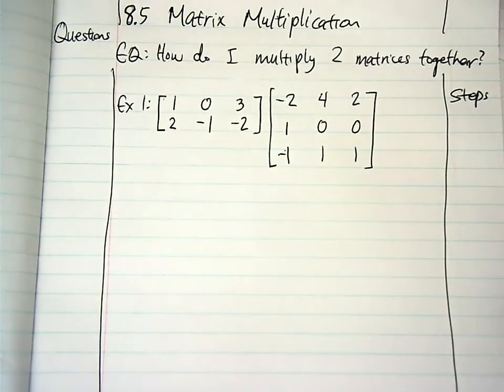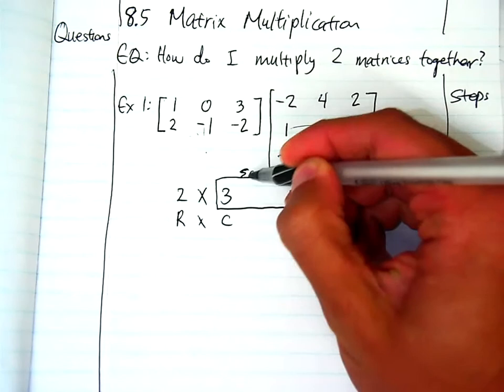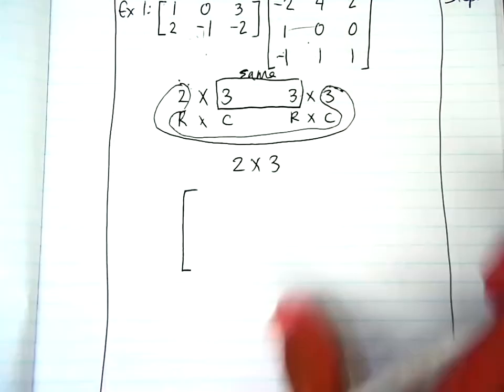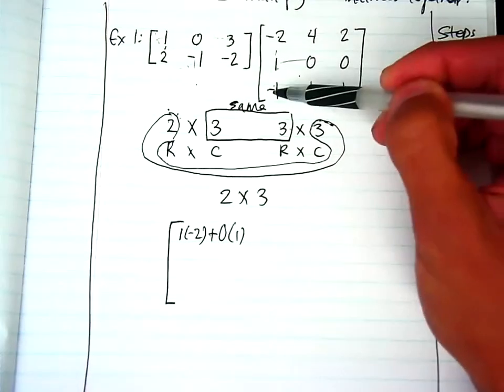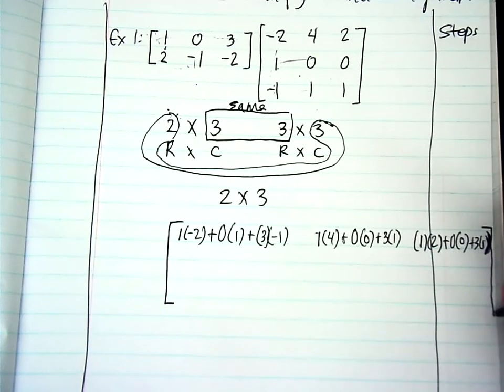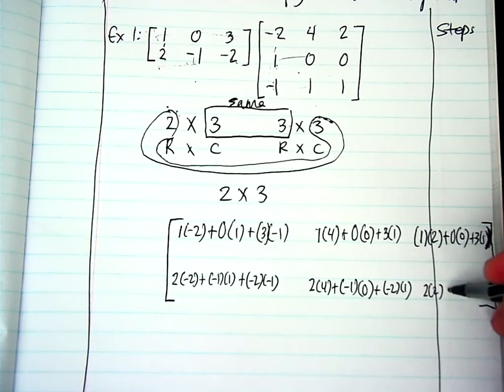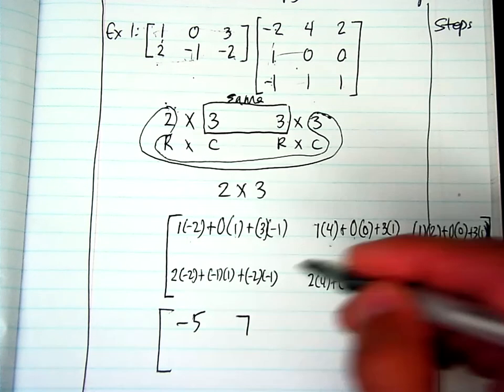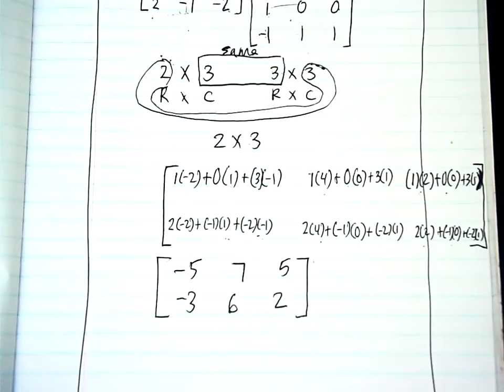[Alg 2/Trig] 1/20/15 Matrix Multiplication